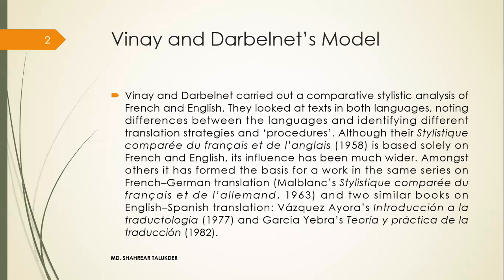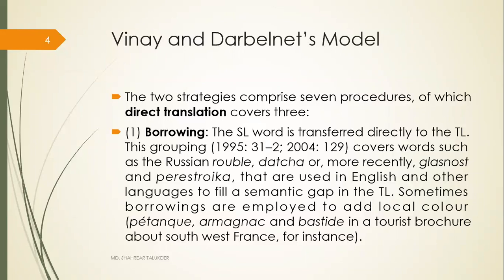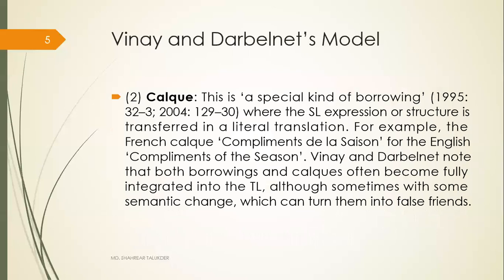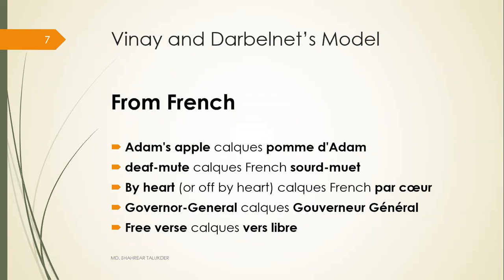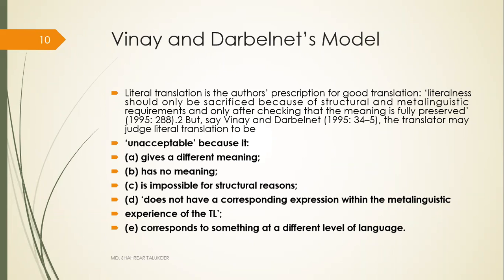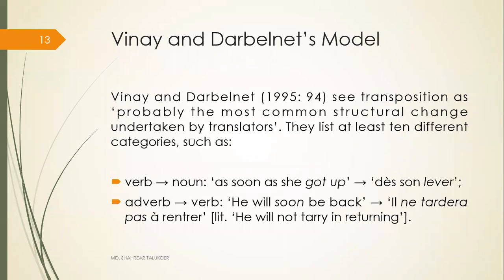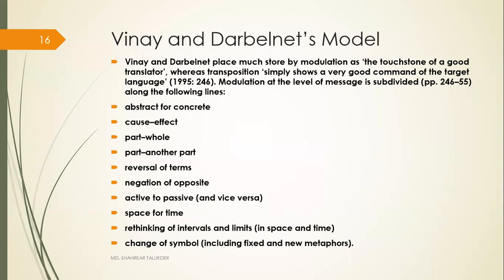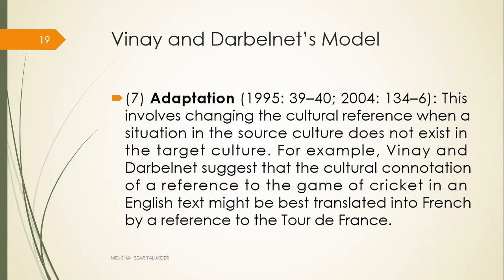Vinay's Model Translation Strategies